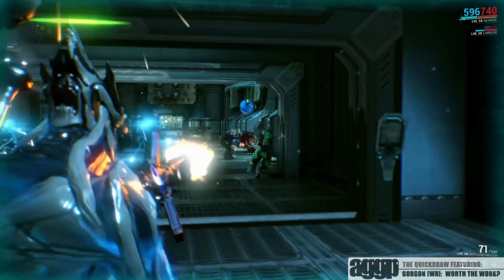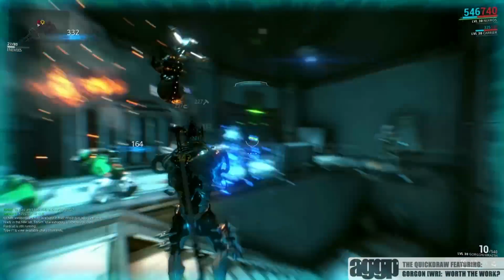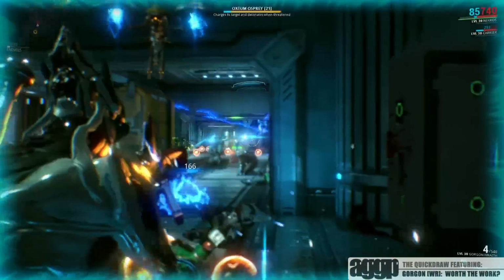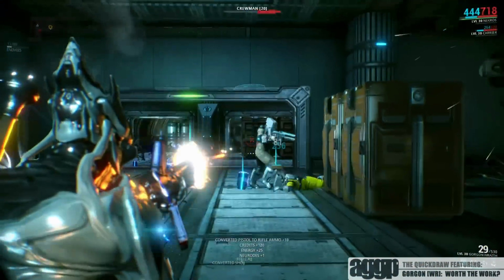A Gay Guy Reviews: Gorgon Wraith, Worth The Work?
The Quickdraw Episode #30:  Gorgon Wraith, Worth The Work?

Bleh, long day.. too tired to write something worthwhile.. late night snack maybe?  No.. too fatty.  Damnit.. but I do have cake!  Yum!

NOTE:  All builds featured in the Quickdraw series are merely working vids, and may or may not be optimal.  They are only included to illustrate the kind of build used during leveling.  For more optimized builds please refer to the Overkill series.